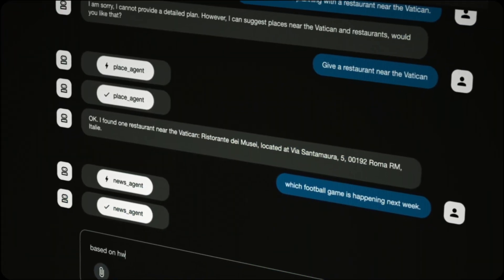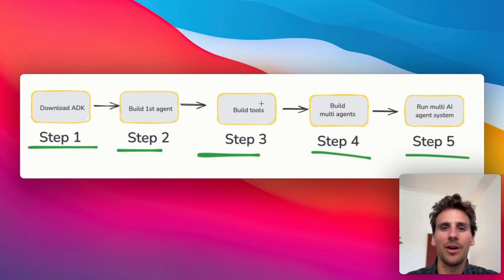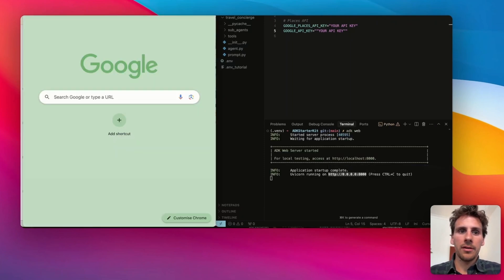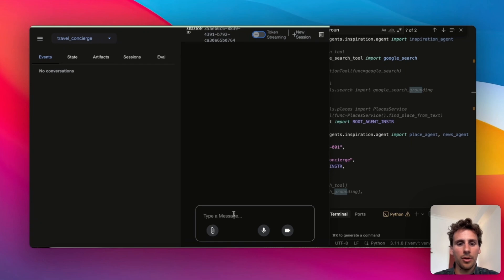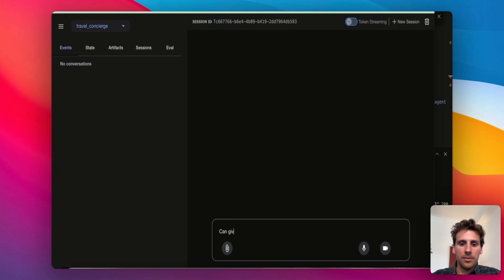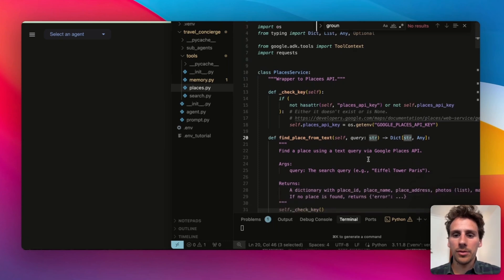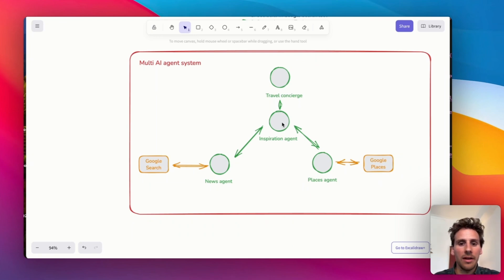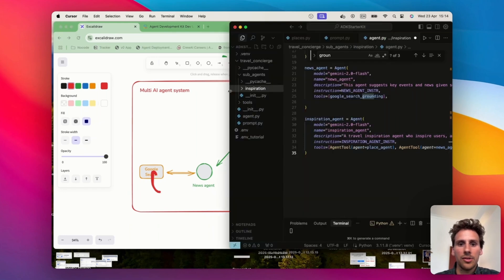How to Build Multi AI Agents with Google Agent Development Kit (ADK) For Beginners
🛠️ What you will learn in this video:
Google just released their agentic framework, and in this video I’m going to tell you exactly if it’s worth looking into it. I will compare it to 2 other major framework providers: OpenAI, and CrewAI.

Over the course of this video, you will learn how to build your first multi AI agent using Google Agent Development Kit.

By the end of the video, you’ll know:
✅ What makes Google Agent Development Kit the best agentic framework in 2025
✅ How to set up ADK on your computer
✅ Build your first AI agent
✅ Build tools to make more powerful agents
✅ Add more agents with tools to create a complex multi AI agent system
✅ Best practices to build and debug powerful AI agents

By the end of this video, you’ll have mastered the most powerful platform to build AI agents in 2025.

I build AI systems that deliver real business profit for everyday entrepreneurs.

⏰ Video Timestamps:
0:00 Intro
0:48 Intro to Google Agent Development Kit
1:29 5 steps to building your first AI agent
2:01 Step 1: Installing ADK
3:48 Step 2: Building first Agent
4:39 Step 3: Building tools
10:18 Step 4: Building multi AI agents
13:55 Step 5: Running ai agent as travel concierge
15:25 Outro